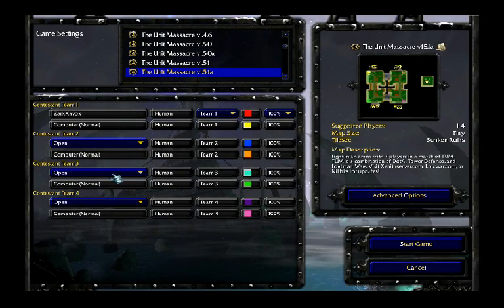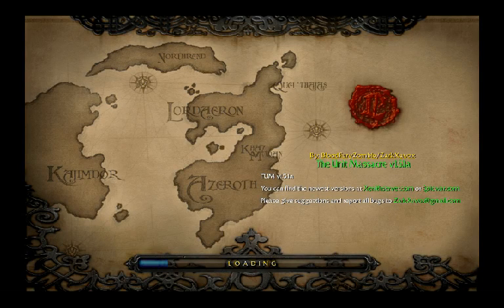World Editor/Gameplay TUM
This video is showing what you can do with the World Editor in Warcraft 3. The map I'm showing is a project that I have been working on for a year or so. If you'd like to test the map for yourself, here's a link, but the map can't be opened in the World Editor.